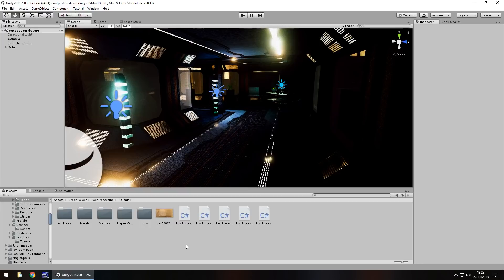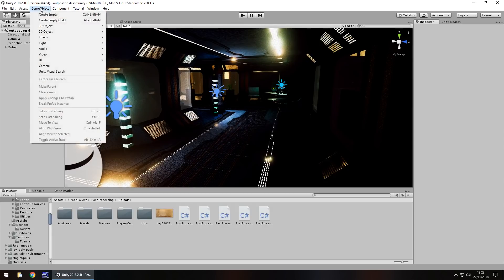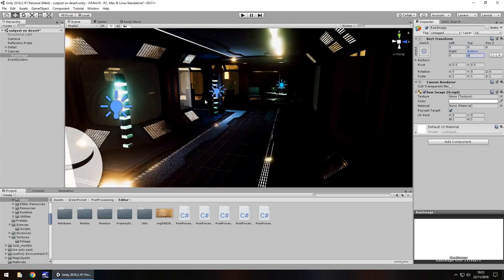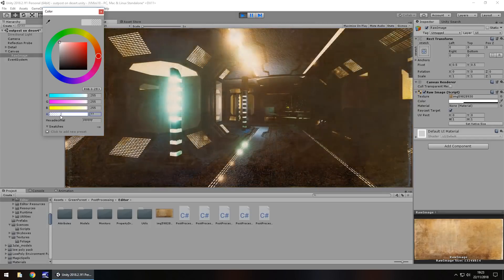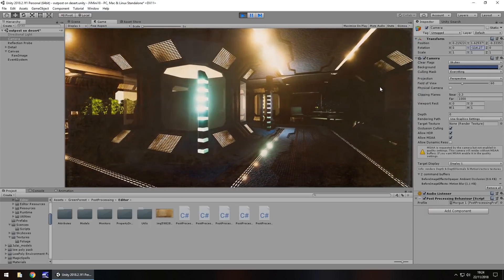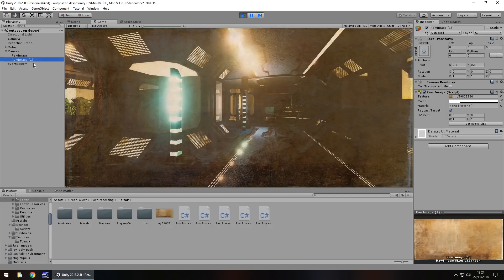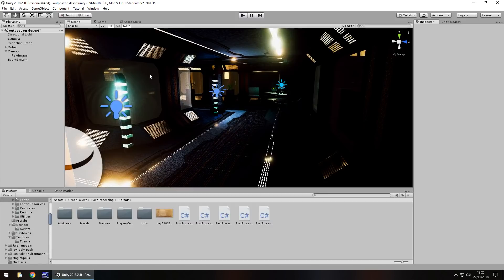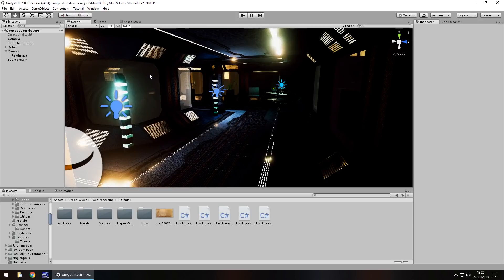MINI UNITY TUTORIAL: HOW TO CREATE ADDITIONAL SCREEN EFFECT IMAGE AFTER POST PROCESSING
In this Mini Unity Tutorial we learn how we can use an image after post processing to add some extra effect to your camera.

Who Is Jimmy Vegas?